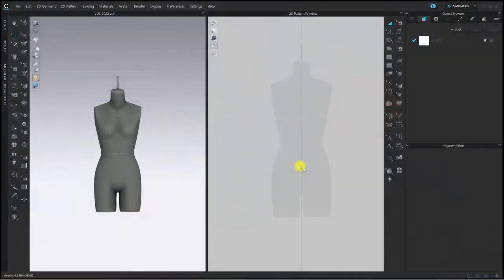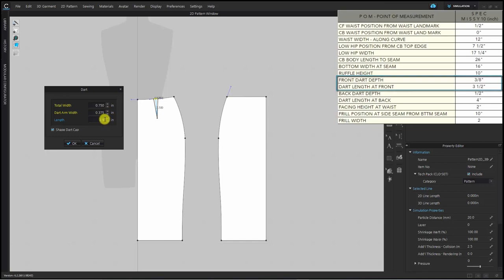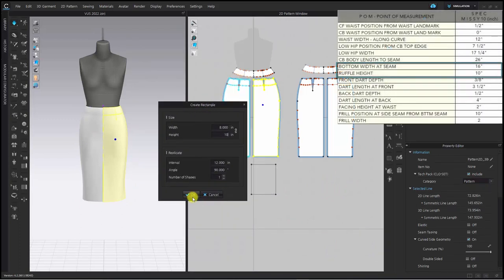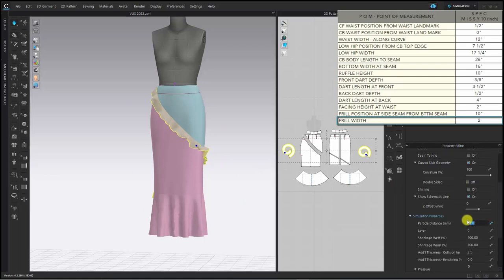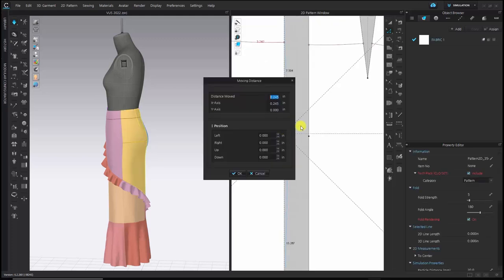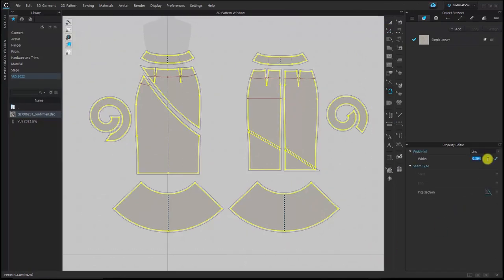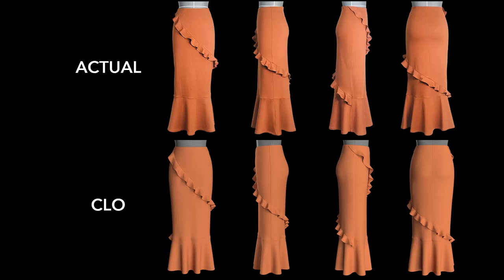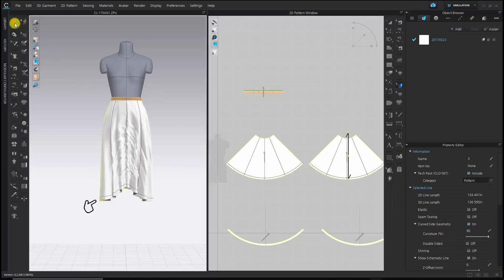Advantages of 2D Pattern-Making in CLO (Compare Render with Real Sample)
In this video, we will demonstrate the advantages of 2D pattern-making in CLO. This demonstration will include designing the pattern, printing, and creating a physical sample from the pattern. We will then compare the differences between the 3D render in CLO and the real-life sample.

Chapters:
0:00 Intro
1:34 2D Pattern-Making Process
11:57 Printing, Cutting, and Sewing the Pattern
12:14 Comparison Between 3D Render and Physical Sample